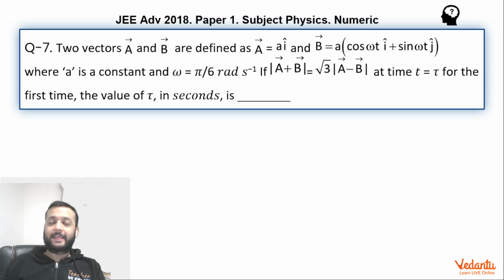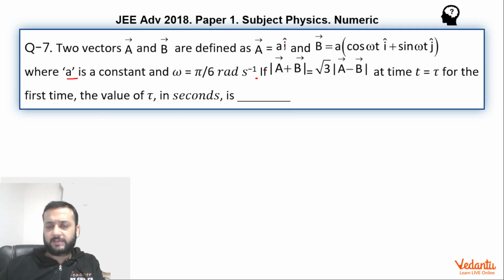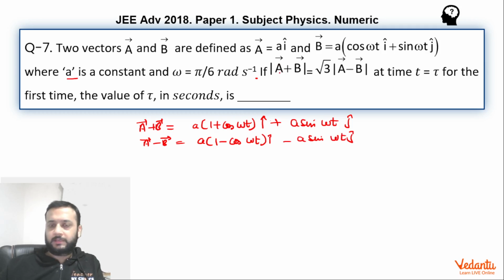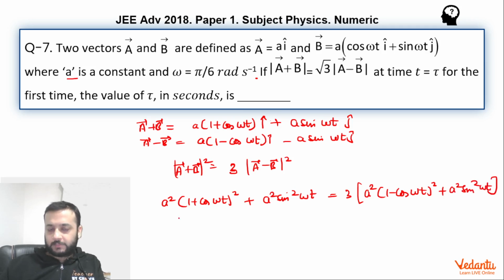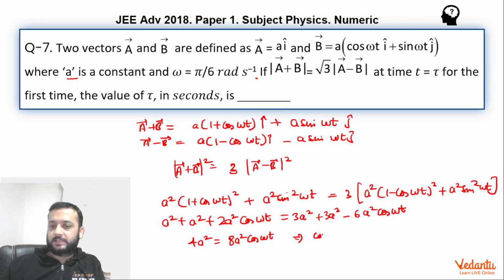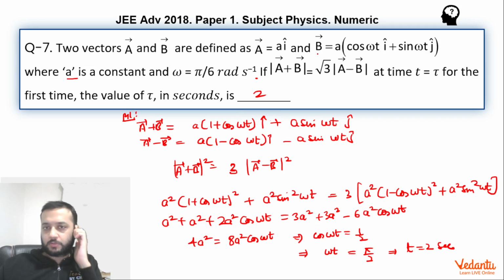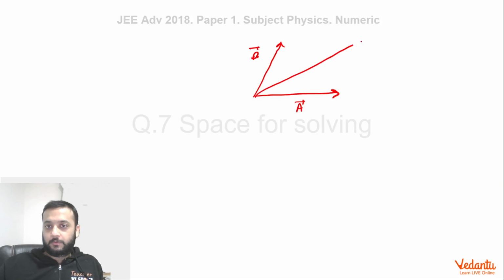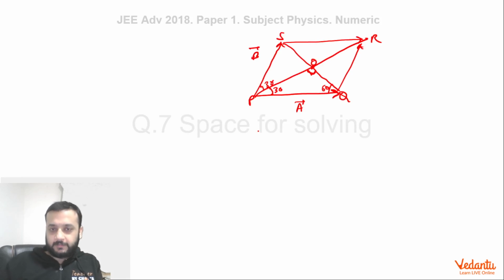JEE ADVANCED 2018 Paper-1 Physics Q7 Numeric Ans 2 General Physics Vectors Prateek Garg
✅ Session PDF for " JEE ADVANCED 2018 Paper-1 Physics Q7 Numeric Ans 2 General Physics  Vectors Prateek Garg  "

➡️Two vectors 𝐴⃗ and 𝐵⃗⃗ are defined as 𝐴⃗=𝑎 𝑖̂ and 𝐵⃗⃗=𝑎 (cos𝜔𝑡𝑖̂+sin𝜔𝑡𝑗̂), where 𝑎 is a constant and 𝜔=𝜋/6 𝑟𝑎𝑑 𝑠−1. If |𝐴⃗+𝐵⃗⃗|=√3|𝐴⃗−𝐵⃗⃗ | at time 𝑡=𝜏 for the first time, the value of 𝜏, in 𝑠𝑒𝑐𝑜𝑛𝑑𝑠, is __________.